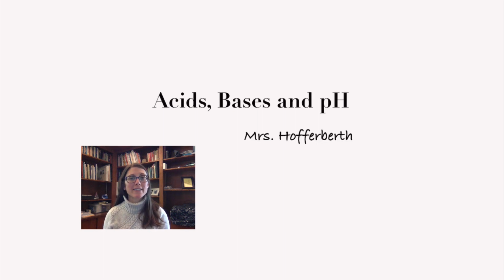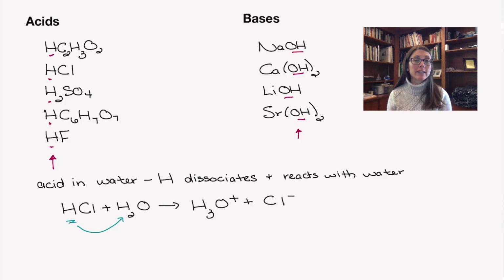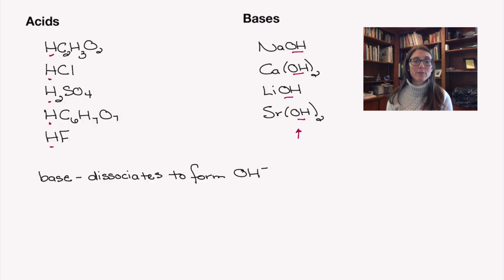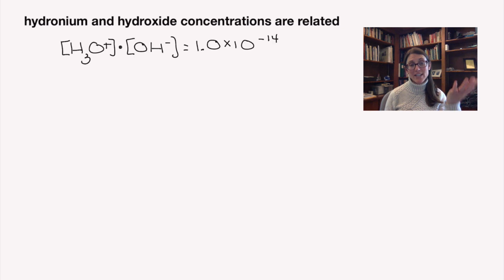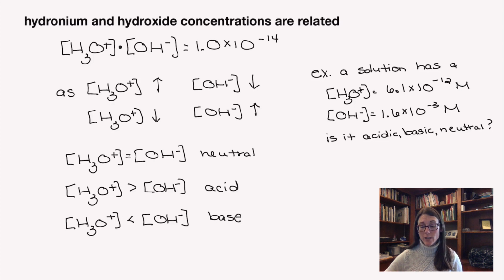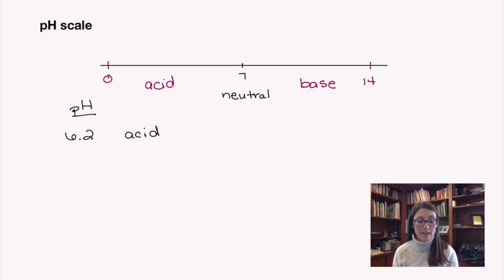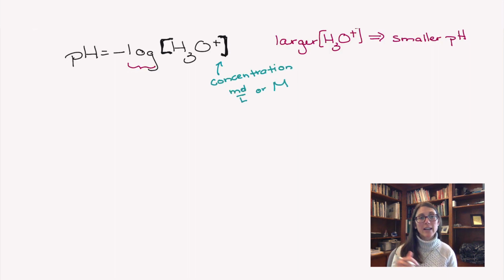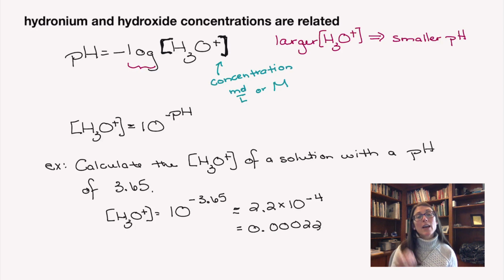Chem Video 12.1: Acids, Bases, and pH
Arrhenius definition of acids a bases and the pH scale.